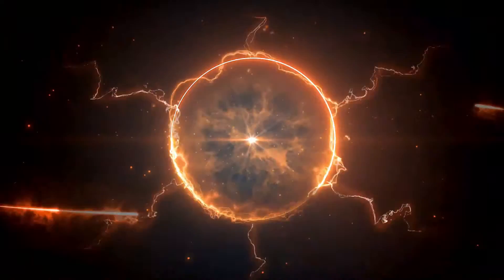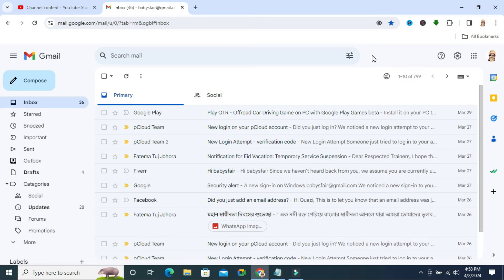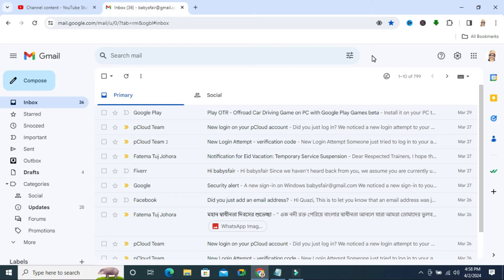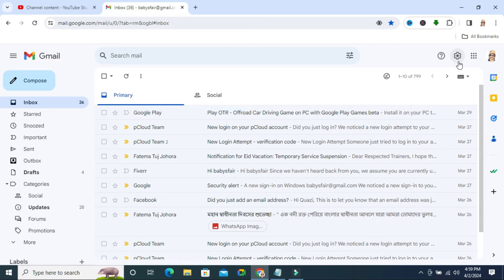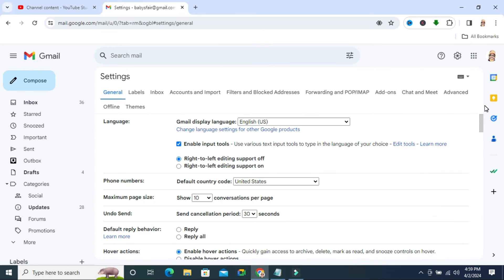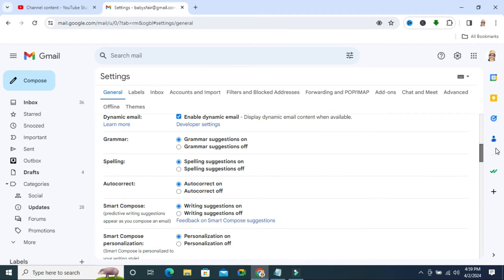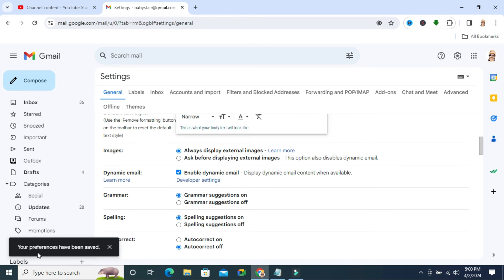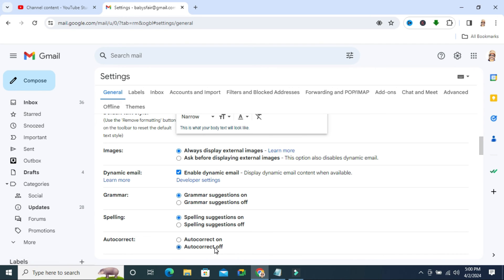How to Turn Off Autocorrect In Gmail [Easy Step]